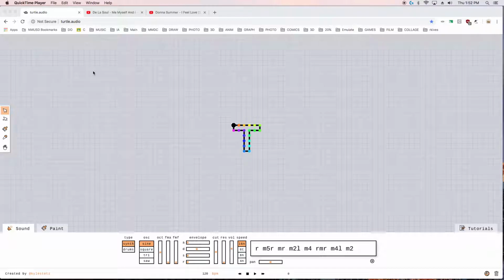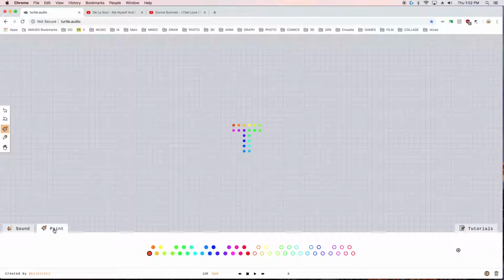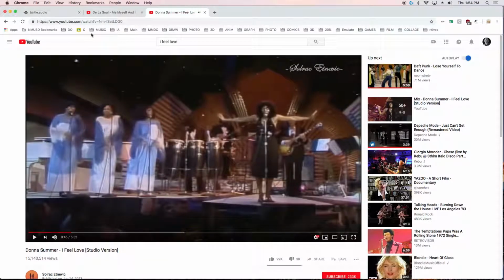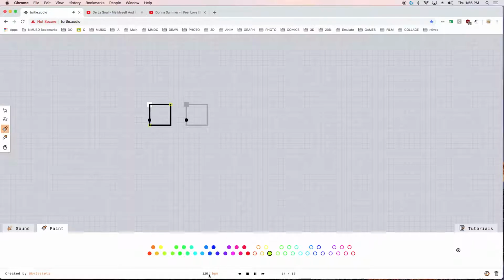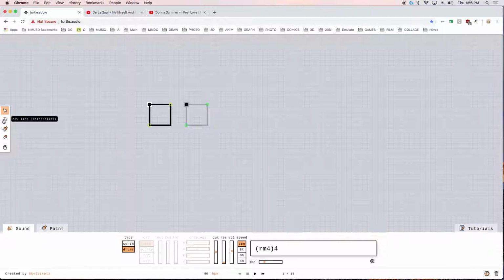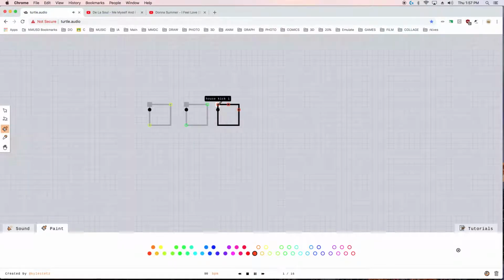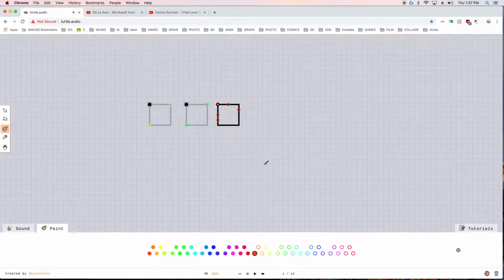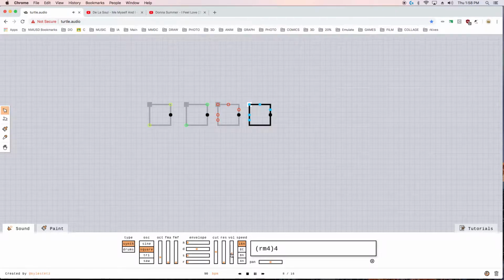Hip Hop Groove in Turtle.Audio